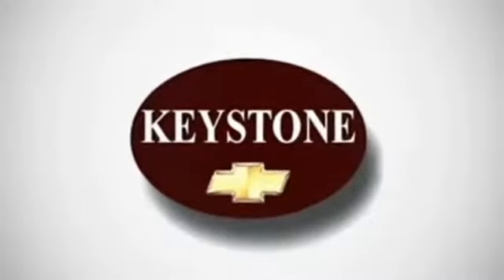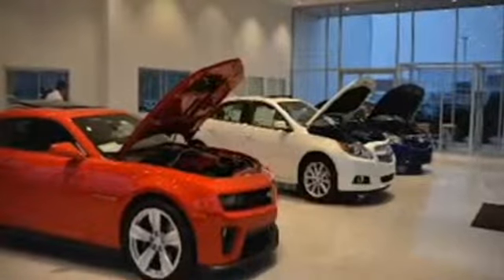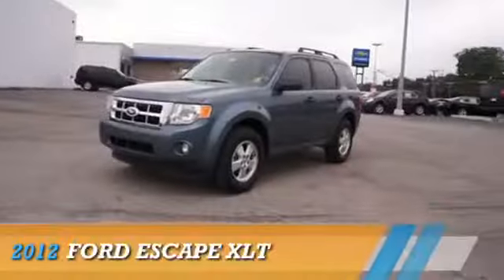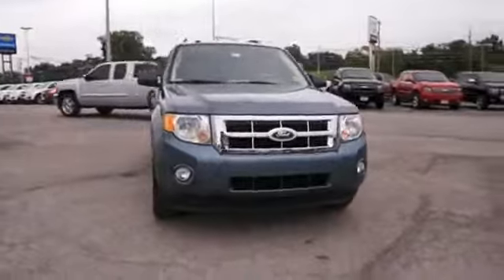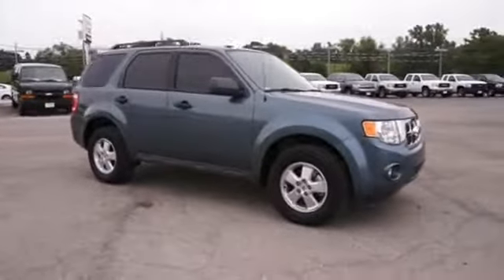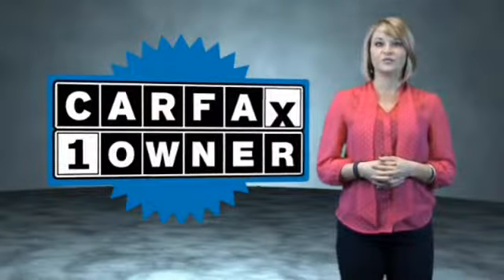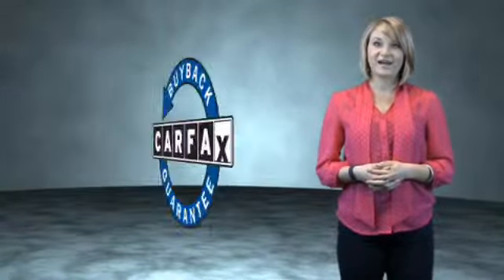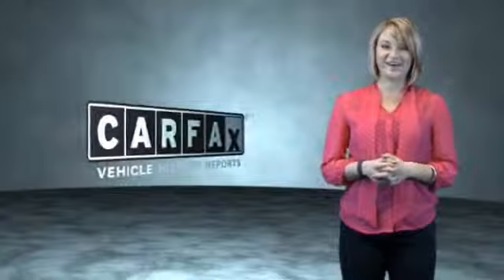2012 Ford Escape - Sand Springs OK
Year: 2012
Make: Ford
Model: Escape
Trim: XLT
Engine: 3.0 liter 6 cylinder FWD
Transmission: Automatic
Color: Blue
Mileage: 16663
Address:
8700 Charles Page Blvd